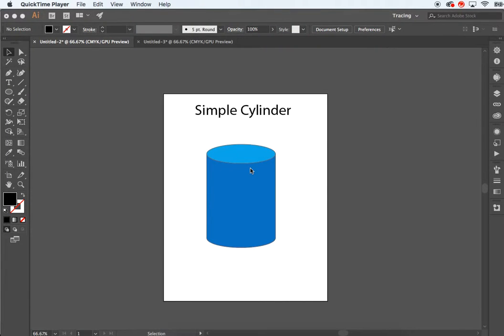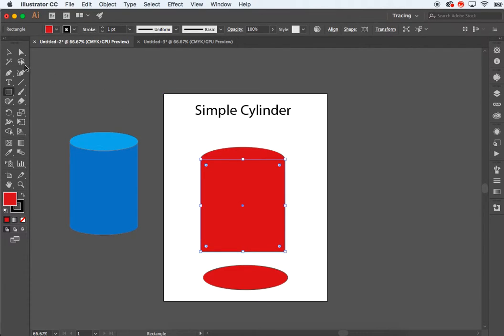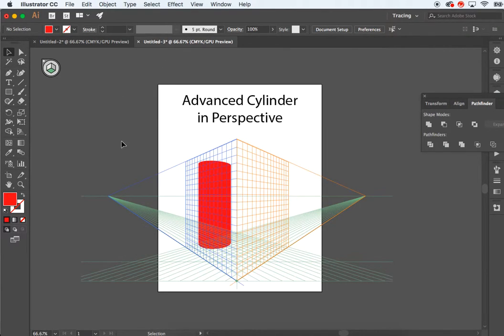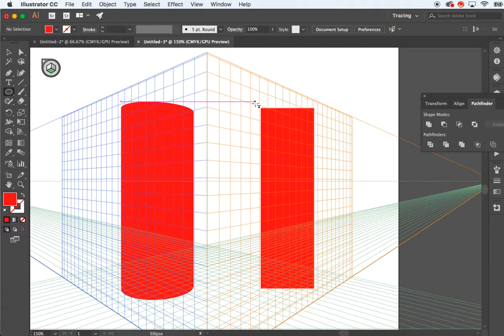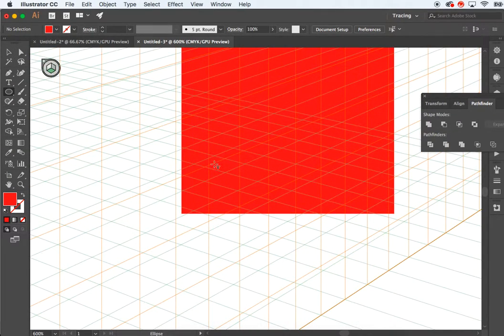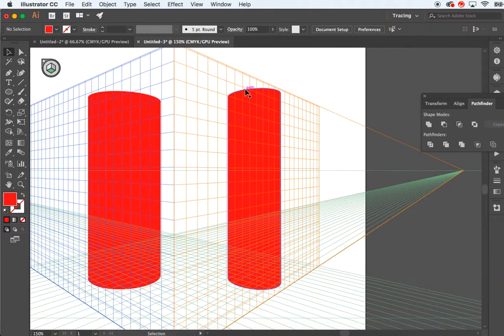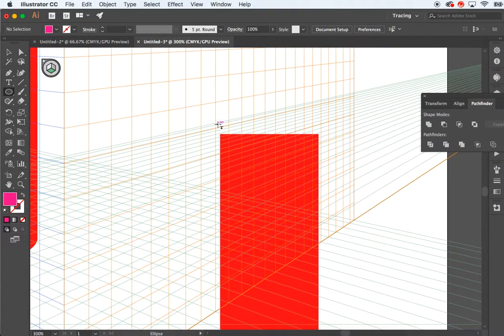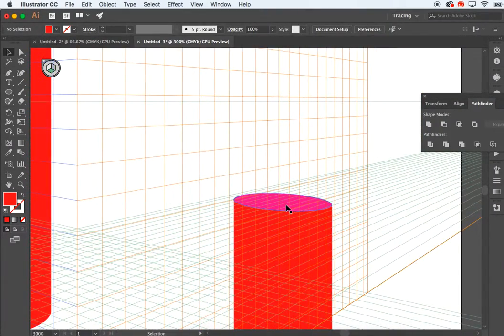Cylinders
How to create a simple cylinder in Illustrator without perspective, and with perspective.